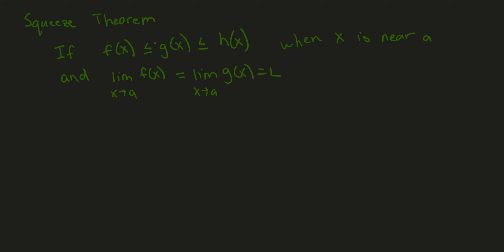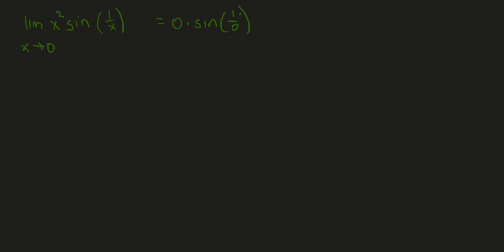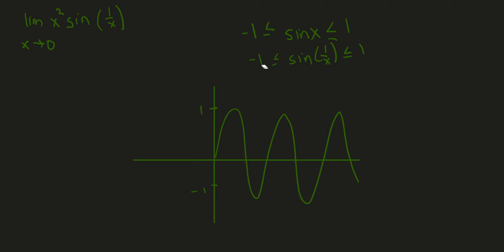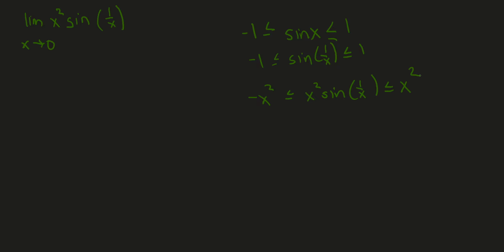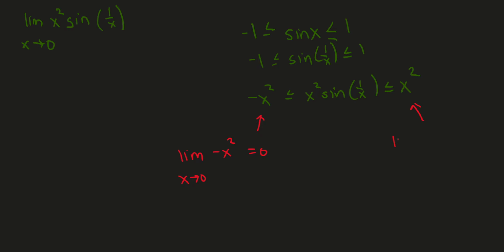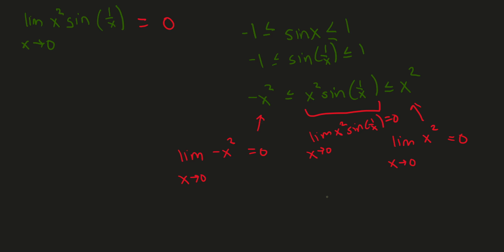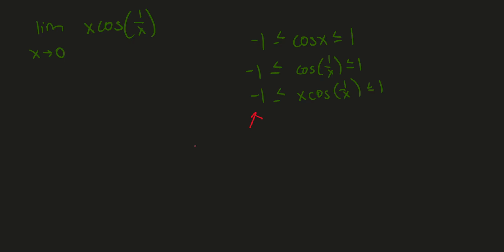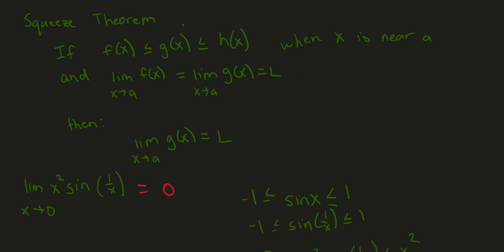Calculus I: Squeeze Theorem